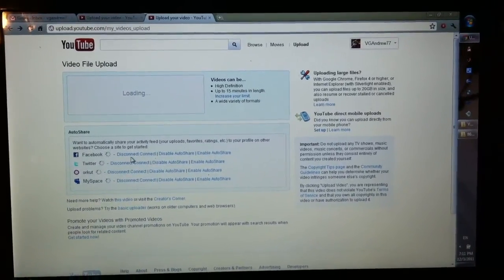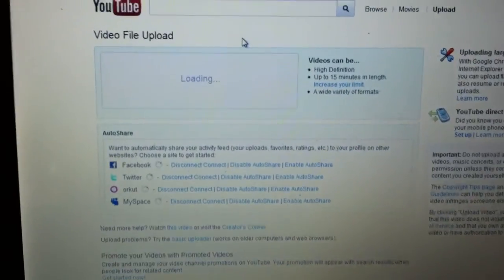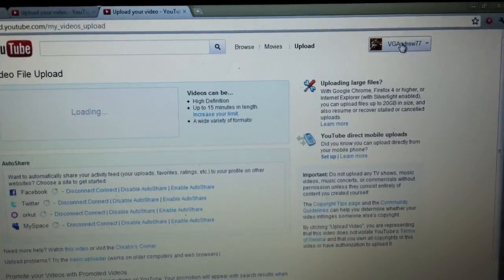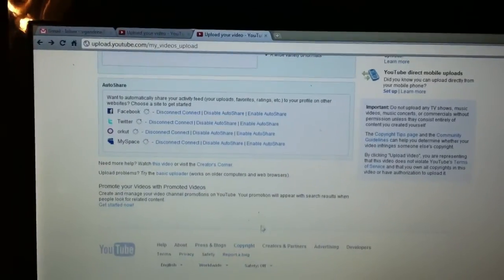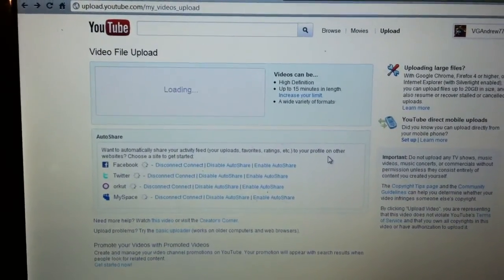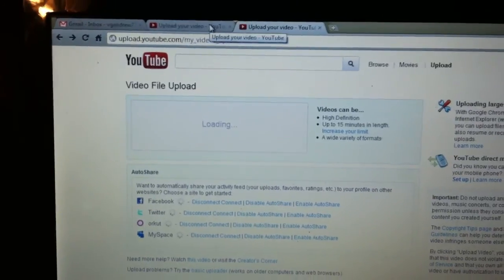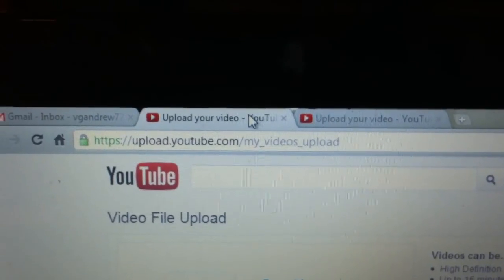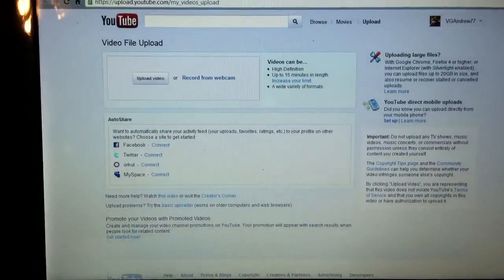[Solution] Youtube video upload error: Upload page hangs on "Loading..."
Since I change everything over to the new youtube layout, I haven't been able to upload any videos. Here is a temp. fix for this issue: Use the SSL uploader at

Make sure to include " when typing this url in. Best to just click the above hyperlink.